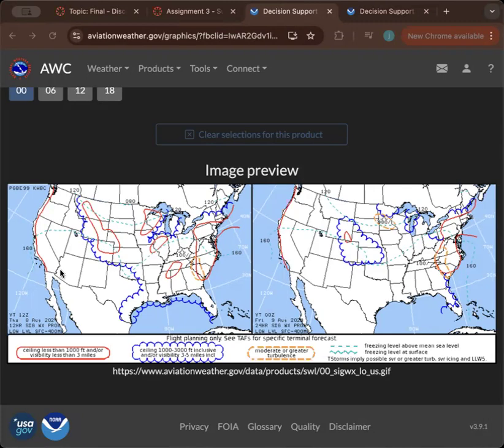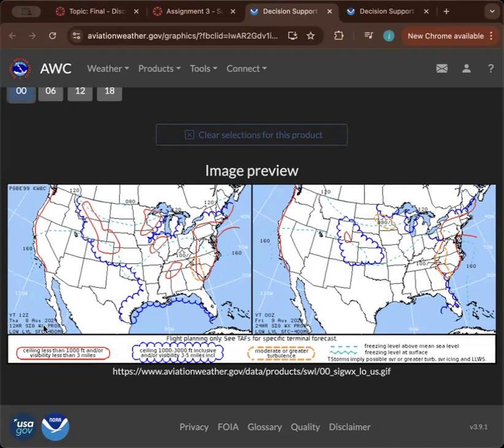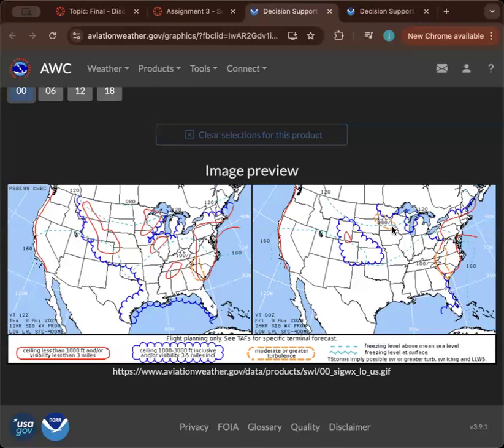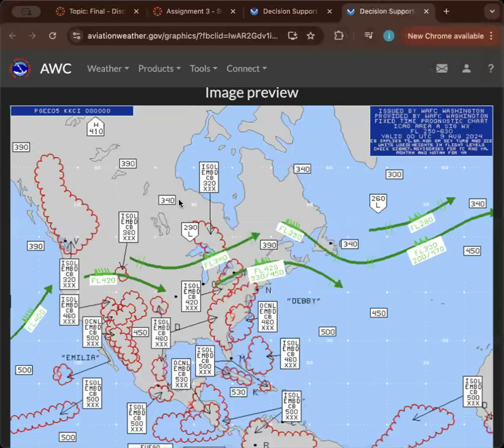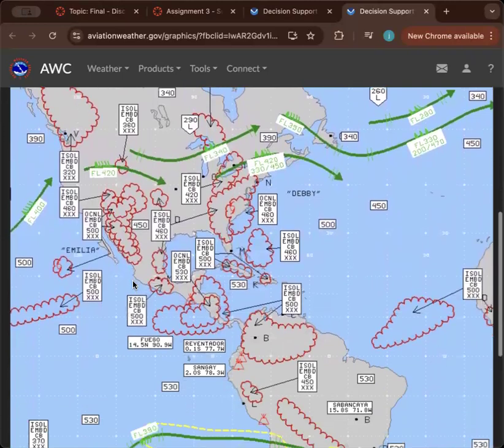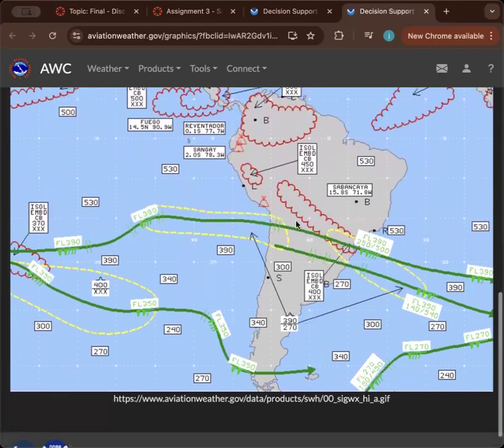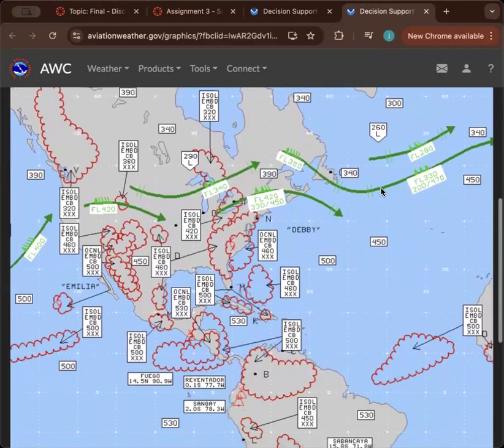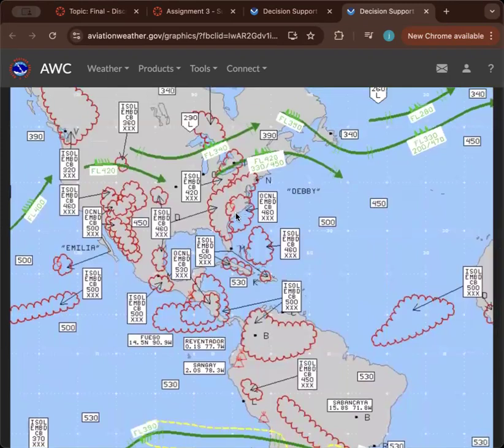AVSC 2110 Weather Briefing